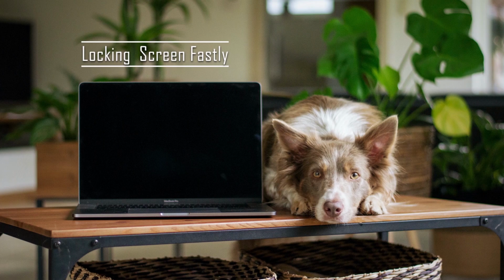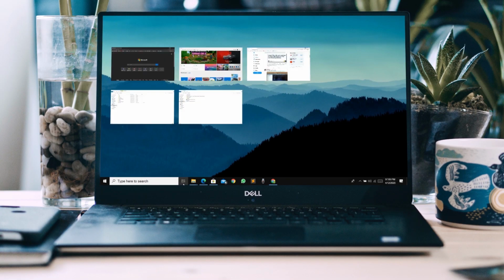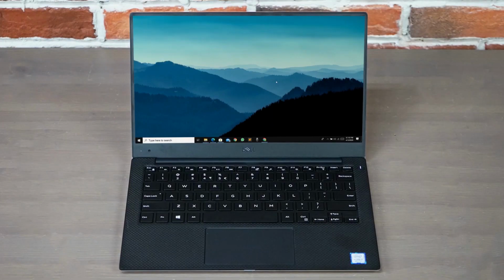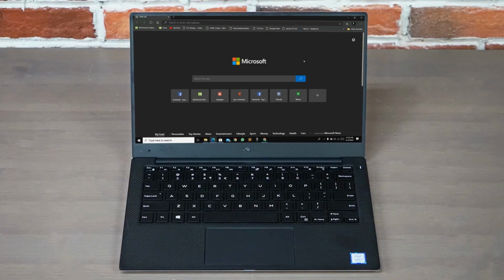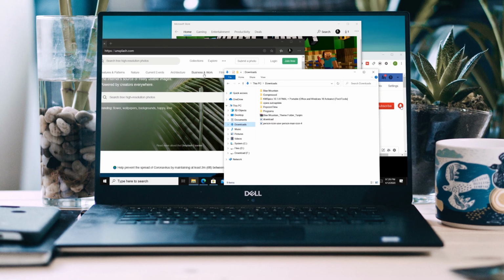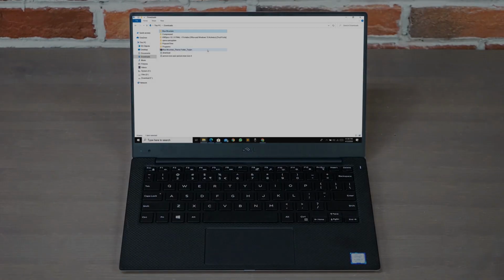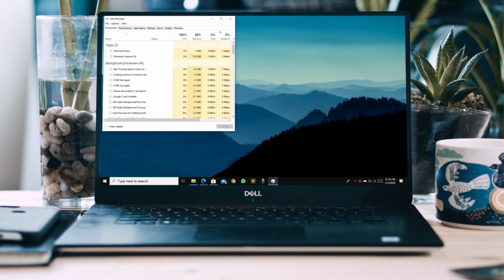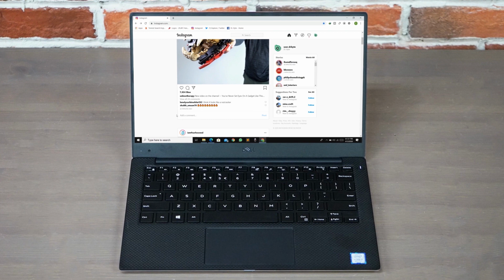Windows Useful Shortcuts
Hey guys, In this video we will be showing you some most useful shortcuts which can help you use your computer fast.
comment down your tech problems so we can show you how to.

You can also catch us on